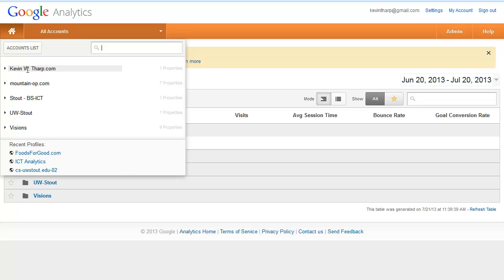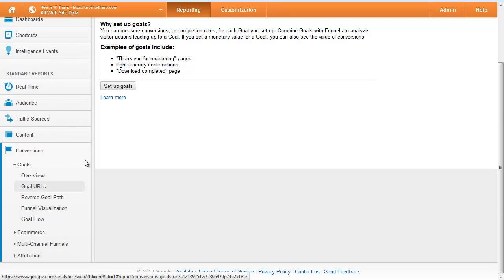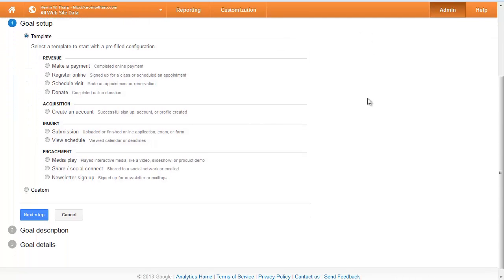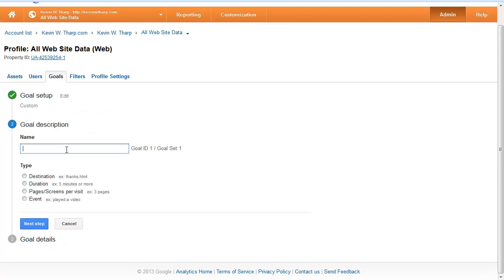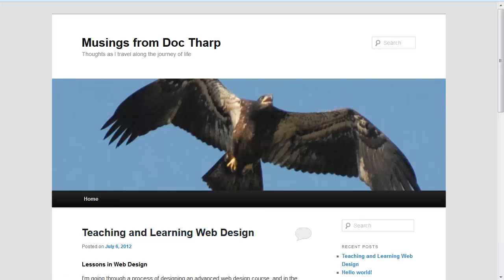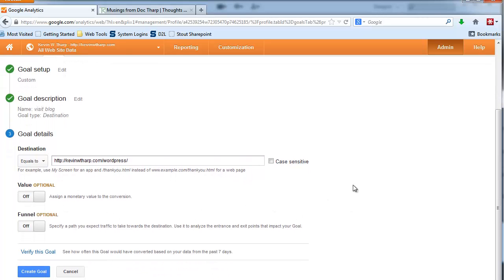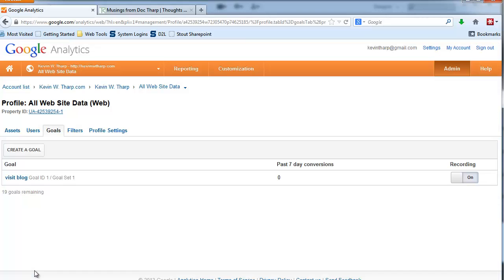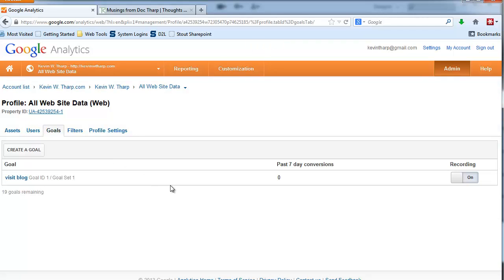Adding Google Analytics - Video 3 - Adding Goals to GA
Adding Google Analytics - Adding Goals